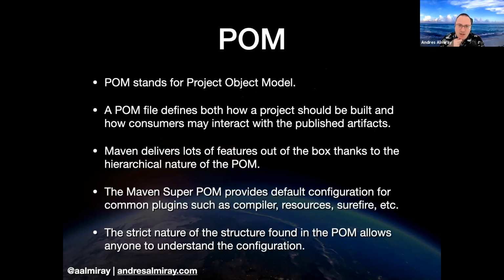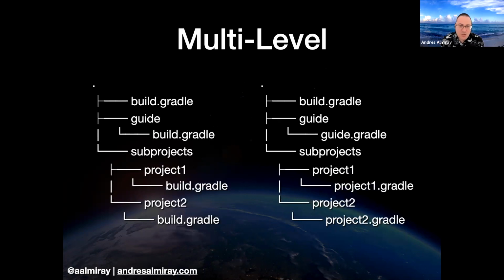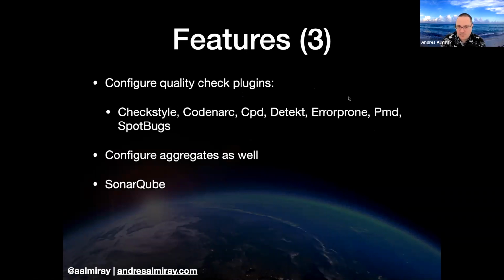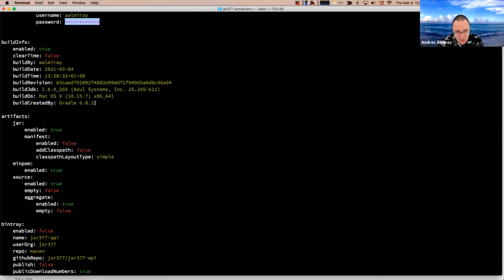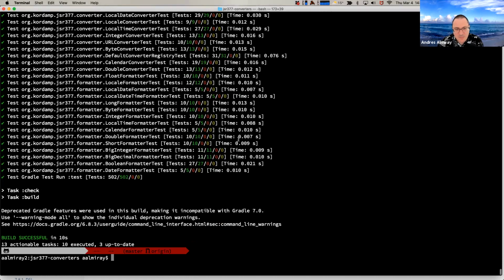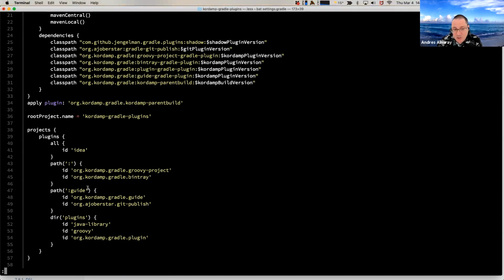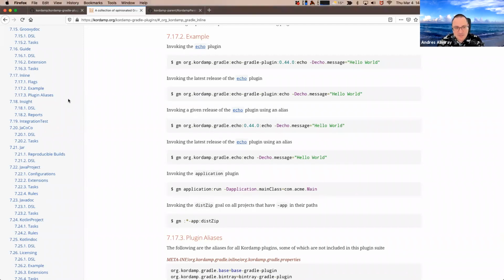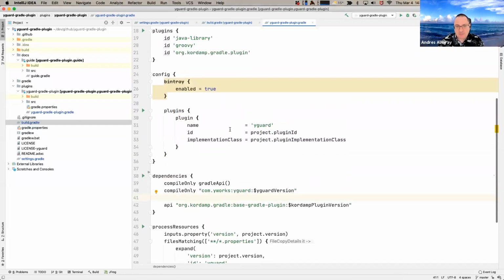Crafting better Gradle builds with the Kordamp Gradle Plugin suite with Andres Almiray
Would you like to build a project that follows the typical Maven conventions (such as publication to Maven Central) but you don’t know how to structure your Gradle build to generate docs, distribute it or perform code analysis? Join Andres Almiray to learn about the Kordamp Gradle plugins, a project which provides a set of Gradle plugins that define a conventional structure and many features commonly found in Maven builds.

You will learn how to create a powerful but familiar structure to leverage the features found in the Gradle Build Tool. After this session you should have a clearer picture on how to build, document and distribute a project.

Speaker: Andres Almiray

Andres is a Java/Groovy developer and a Java Champion with more than 20 years of experience in software design and development. He has been involved in web and desktop application development since the early days of Java. Andres is a true believer in open source and has participated on popular projects like Groovy, Griffon, and DbUnit, as well as starting his own projects (Json-lib, EZMorph, GraphicsBuilder, JideBuilder). Founding member of the Griffon framework and Hackergarten community event.

Recorded on Thursday, March 4, 2021